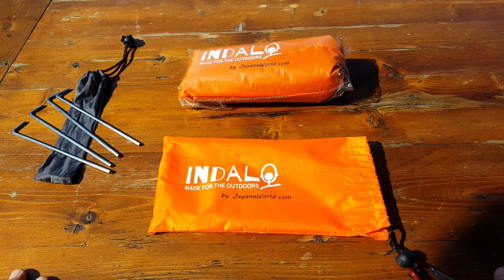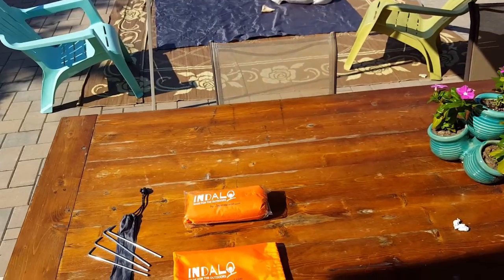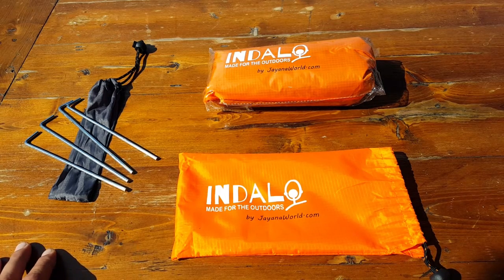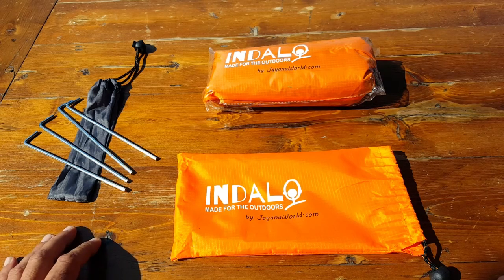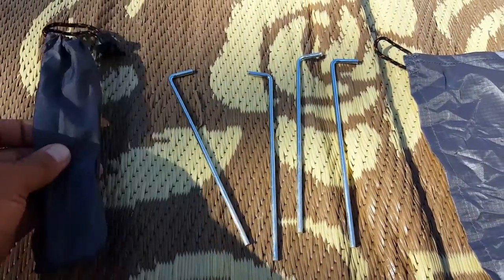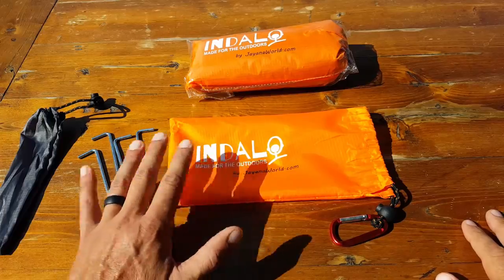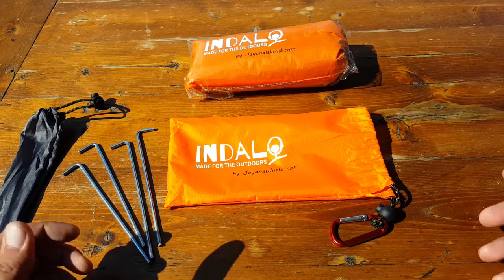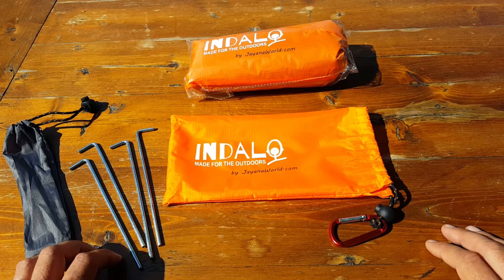Review of the Indalo Survival Blanket for Emergency Preparedness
Coach Helder reviews the Indalo Survival Blanket & explains it's multi-use for emergency preparedness.